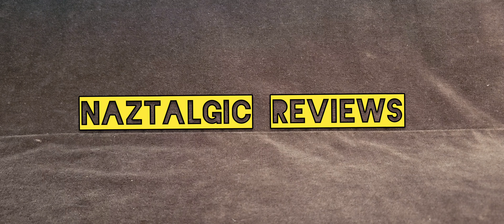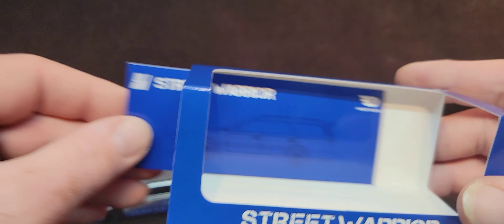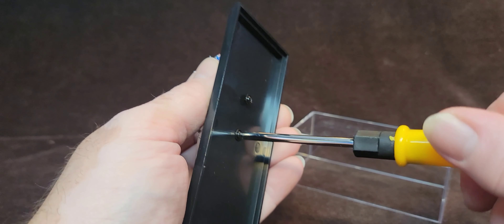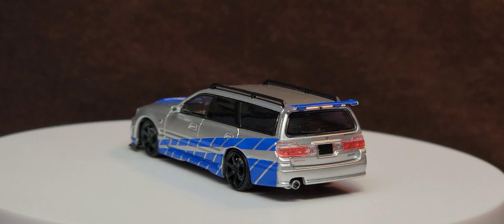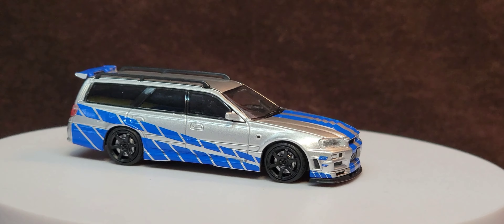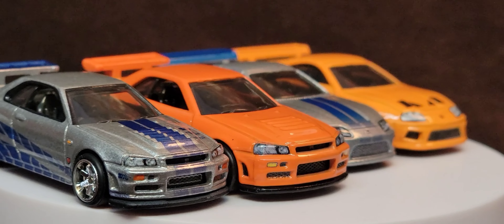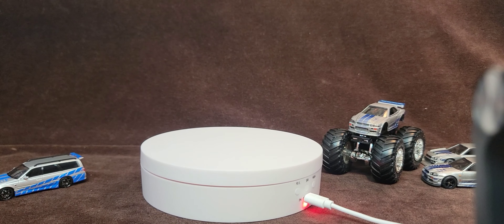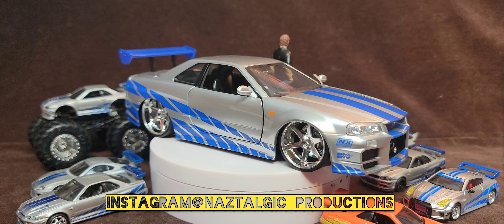Street Warrior Stagea R34 Wagon Skyline | Ghost player | Unboxing & Review